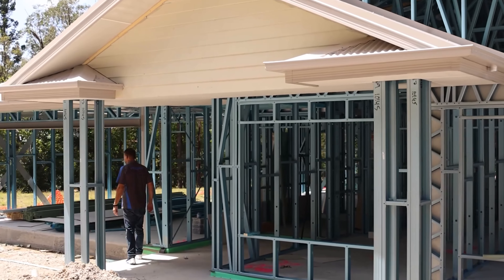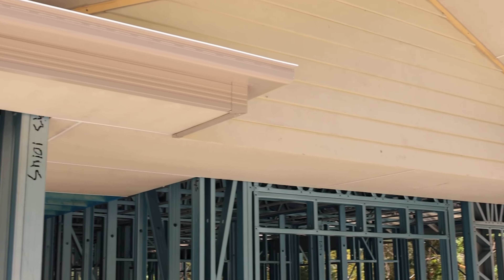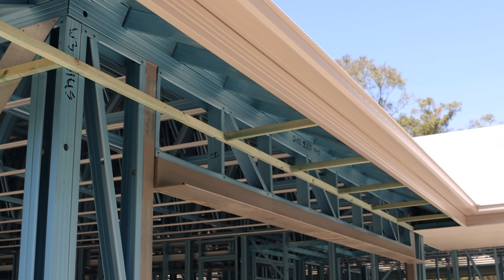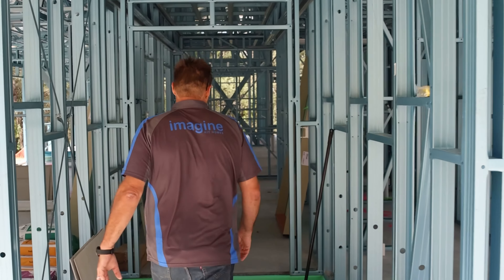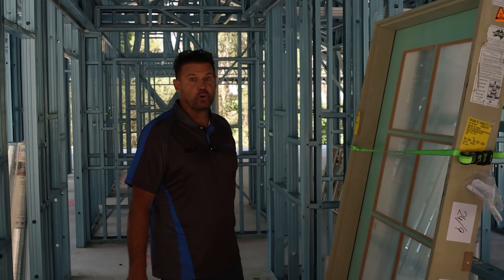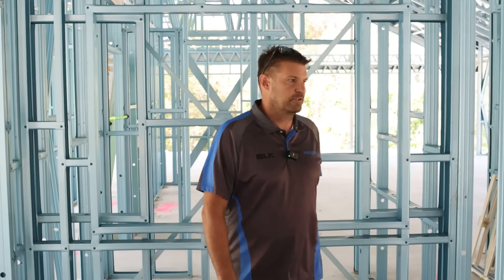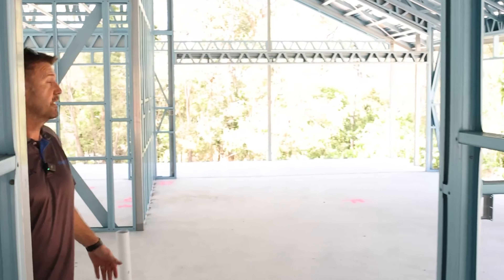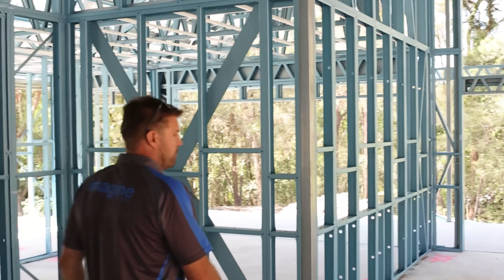Springwood Kit - Roof On Walkthrough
In this short video we take you inside our Springwood kit home that now has roof on! This kit features a good mix between public and private areas with some large expansive shared spaces.

The Springwood kit home design offers a perfect blend of comfort and style, featuring an open-plan living area that seamlessly connects the kitchen, dining, and lounge spaces. The design maximises natural light and airflow, creating a warm and inviting atmosphere. With multiple bedrooms and well-placed windows, the Springwood is ideal for families or those seeking a versatile living space. Its thoughtful layout balances practicality with modern aesthetics, making it a great choice for those looking to embrace contemporary living in a relaxed, spacious environment.